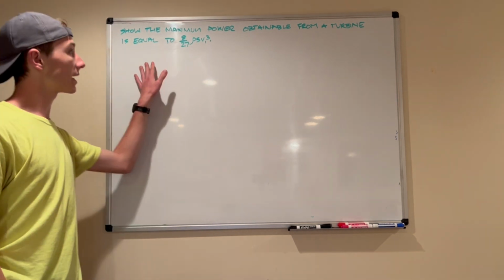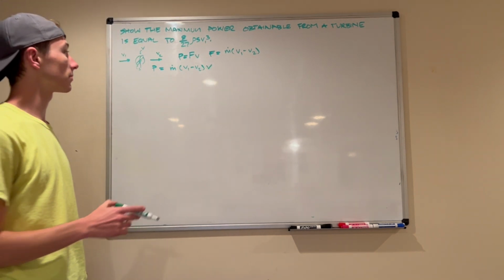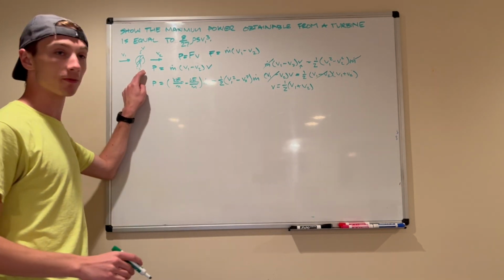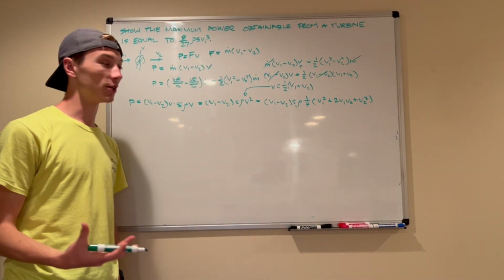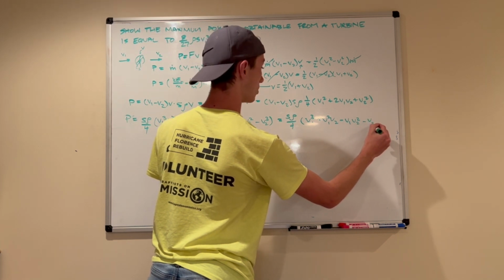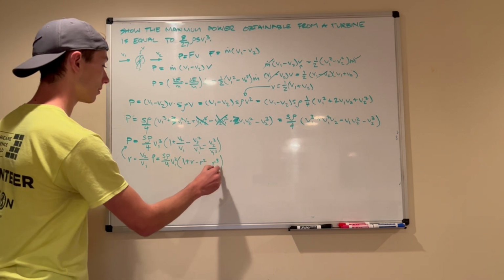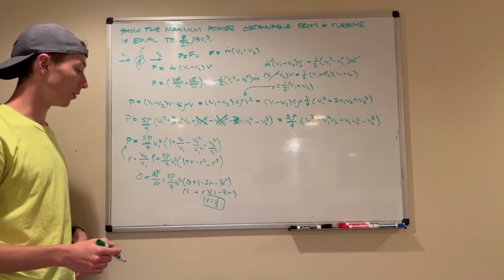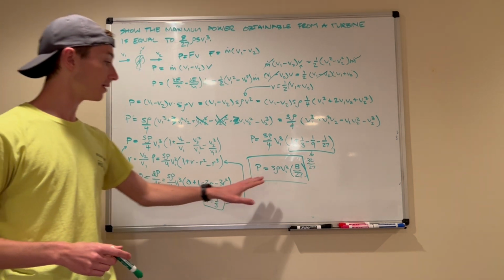CVE3001 - HW5D - Matthew Johnson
HW5D